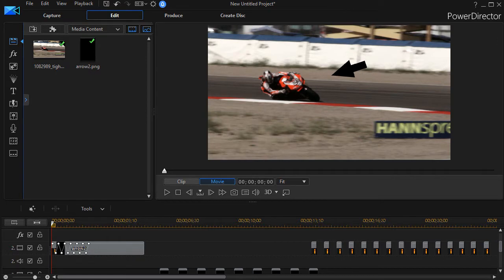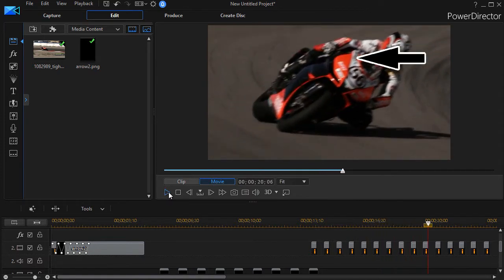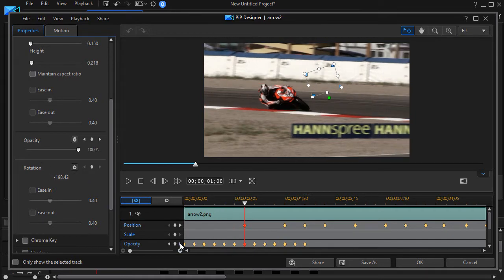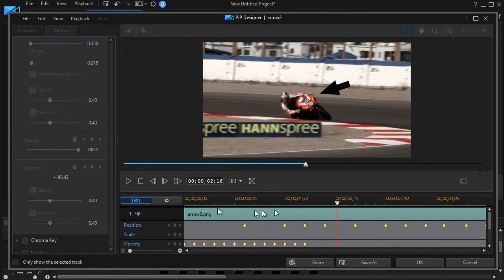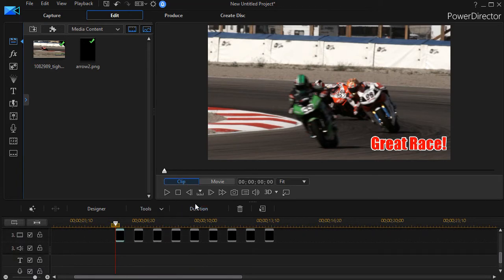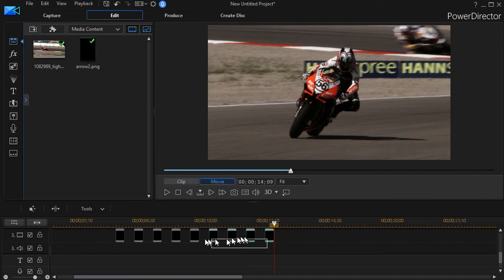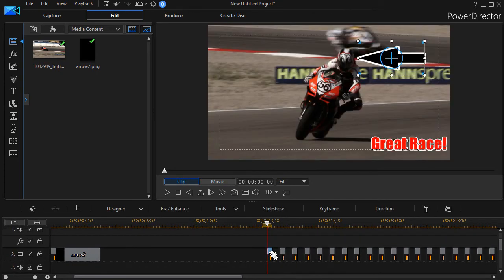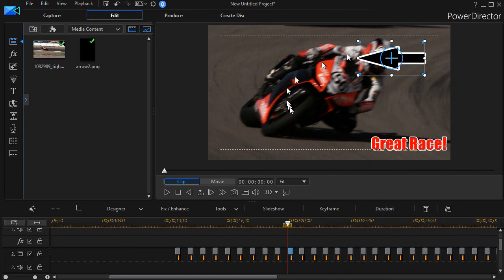PowerDirector - Make an object or text appear to blink